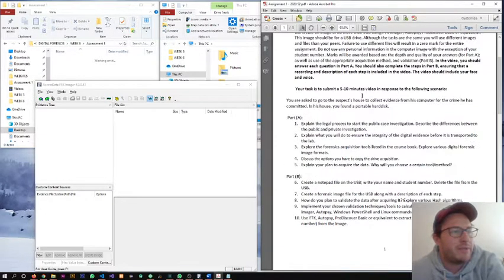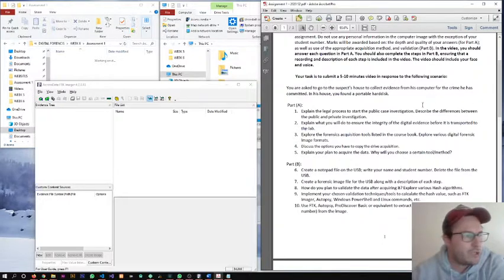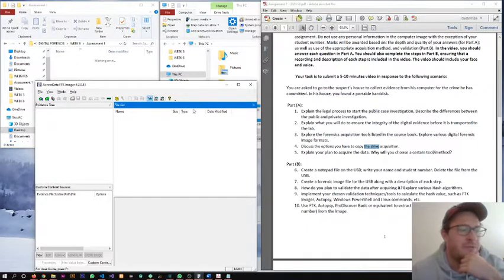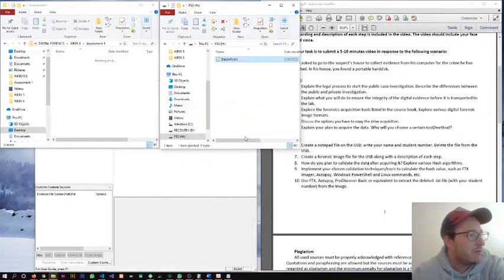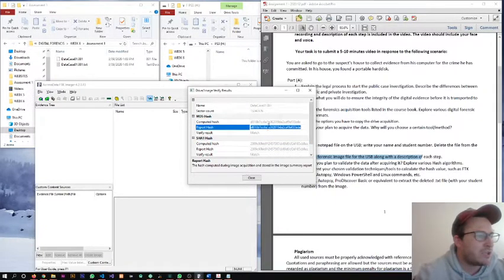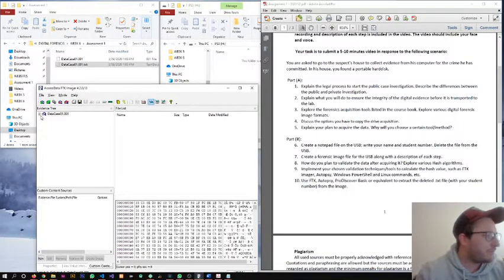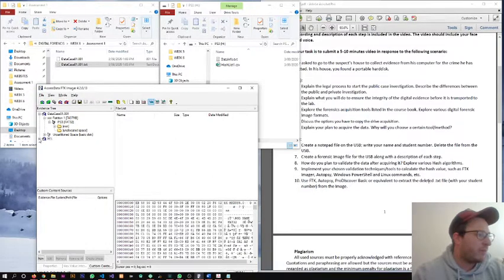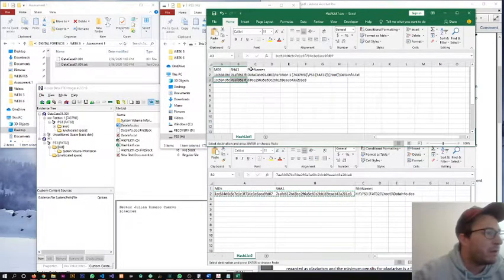ASSESSMENT 1 DIGITAL FORENSICS